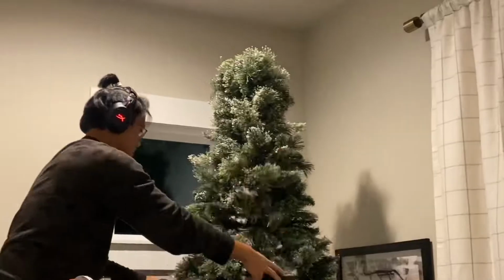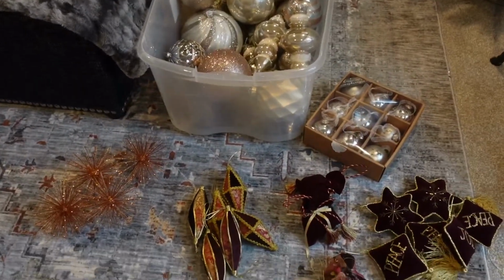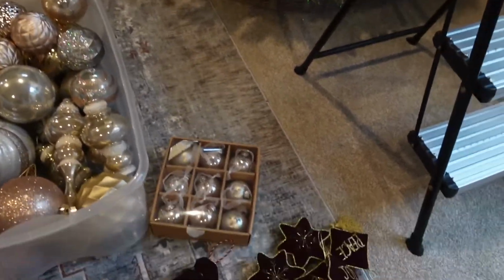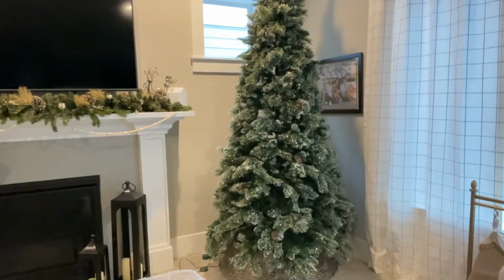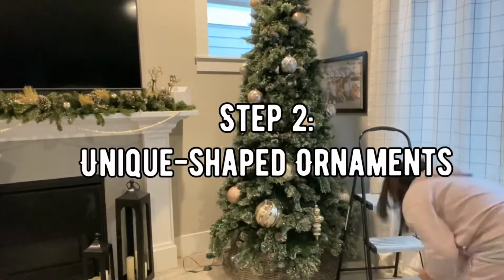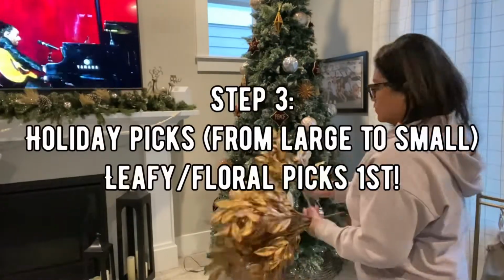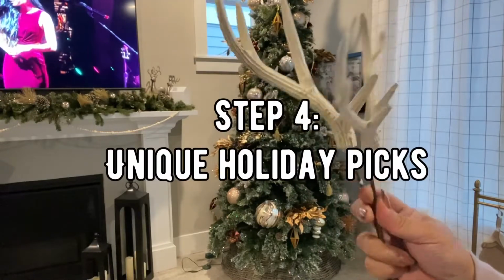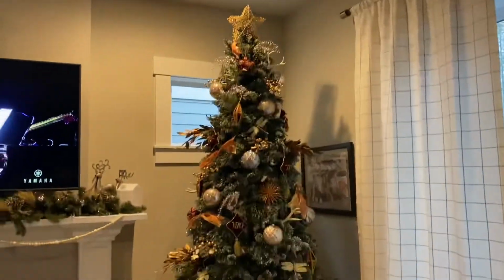HOW-TO: Decorate a (pre-lit) Tree - part 1 of 2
Decorate a pre-lit tree with me!  Join me in my tree decorating process as I drop a few tips for you to follow and make it your own...would love to see your trees (tag me on IG)!

Christmas Decor & Accessories:
*9-ft pre-lit flocked tree - Home Depot
*Green ornament hooks - Joann Fabrics, Michaels, Amazon
*Oversized Ornaments - Joann Fabrics
*Pillow Ornaments - Frontgate, Macy's
*Sunburst Ornaments - Crate & Barrell
*Mercury Ball Ornaments - Homegoods
*Picks - Joann Fabrics, Macy's

DIY Ribbon Instructions:
*Cut 2-3 wire ribbons in 8-10" lengths.
*Layer ribbon and secure the middle with 3" floral wire by twisting and leaving the ends to attach to the tree
*Cut the ends in a slant or an inverted "V"

TIPS:
#1 - Separate like-items into small groups for less mess and easy finding
#2 - Bring out your (step) ladders or ladders, depending on height of tree
#3 - Have green ornament hooks at the ready
#4 - Think in triangles
#5 - Keep ball ornaments to a minimum to make room for other shapes
#6 - Take a step back often
#7 - Use DIY ribbons (instructions above)

Neewer Ring Light kit

Neewer 18" lightbox collapsible diffuser